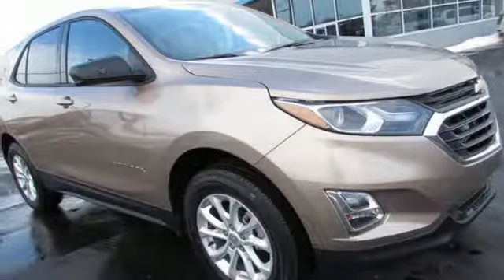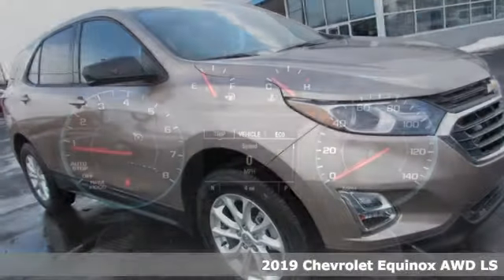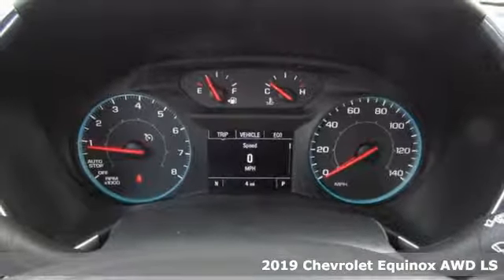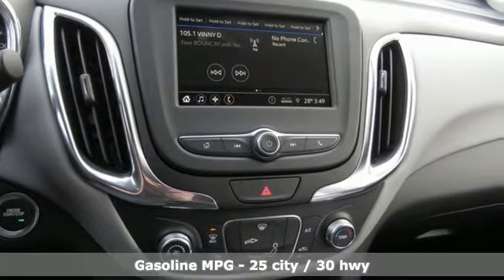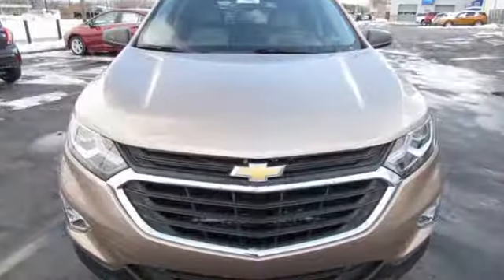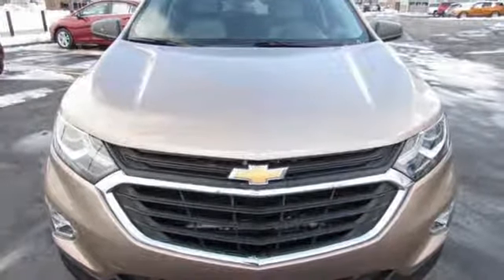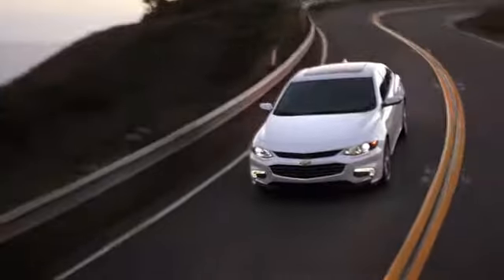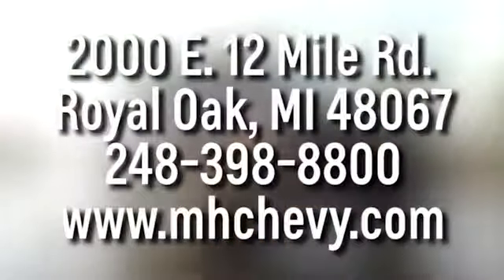New 2019 Chevrolet Equinox Royal Oak, Detroit, MI #93058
Year: 2019
Make: Chevrolet
Model: Equinox
Trim: LS
Engine: 1.5L DOHC
Transmission: 6-Speed Automatic
Interior: Medium Ash Gray
Stock #: 93058
VIN: 2GNAXSEV4K6209162
2019 Chevrolet Equinox LS Sandy Ridge Metallic 4D Sport Utility 1.5L DOHC AWD 25/30 City/Highway MPG

Address:
2000 E 12 Mile Rd